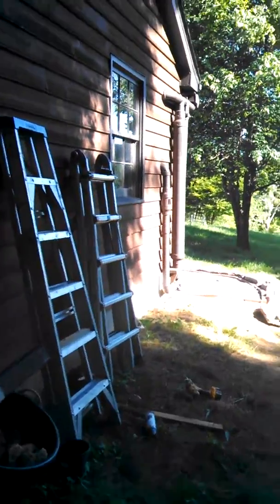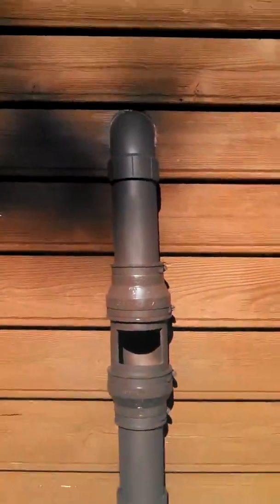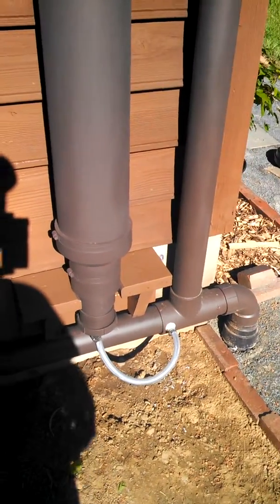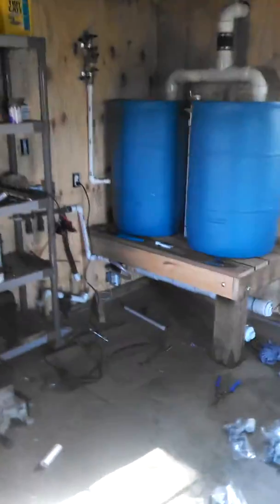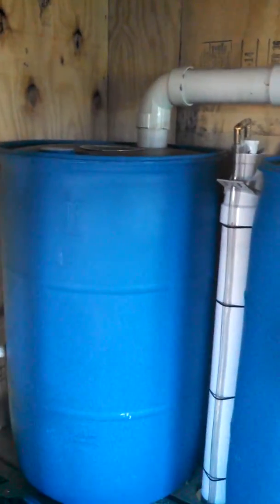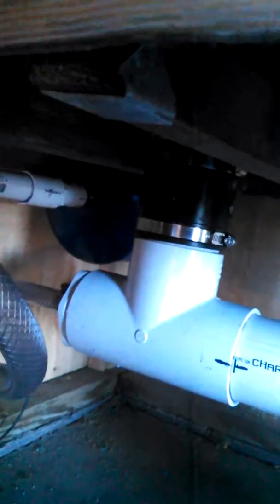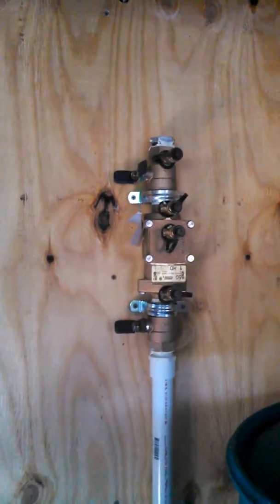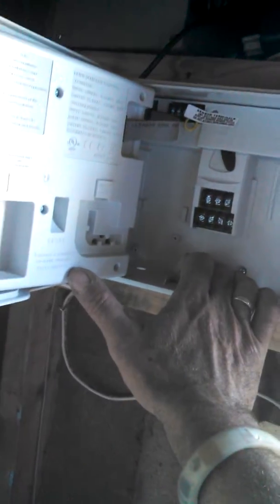DIY Rain Harvesting System Update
Progress on our Rain Harvesting and irrigation system. Its 110 gal capacity use plastic drums and some pretty neat features including a modified 10 gallon First Flush and custom air gap. Enjoy.